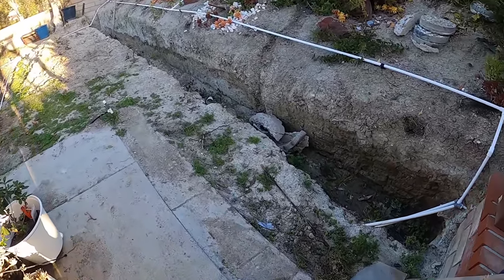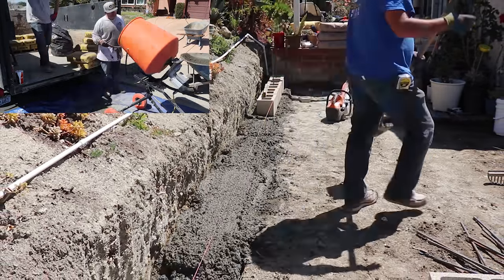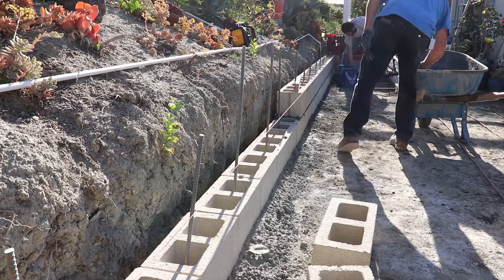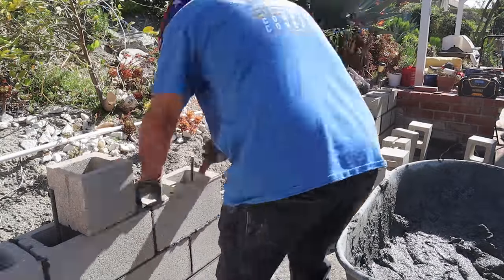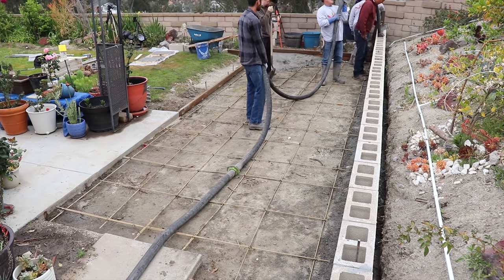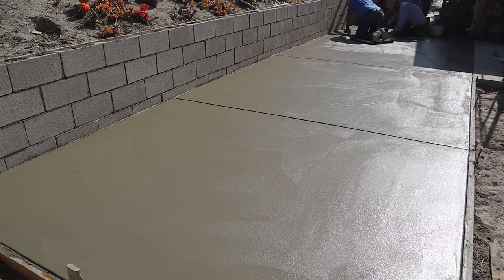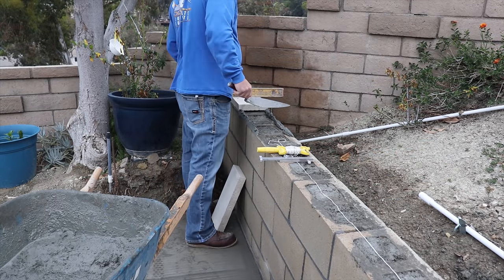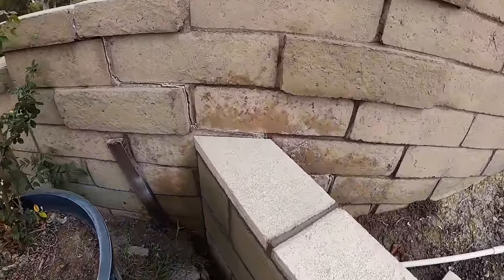How to Build a Retaining Wall and Pour a Concrete Slab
In this video we show you guys how to build a retaining wall and pour a concrete slab against this block wall! Thank you all for your support!